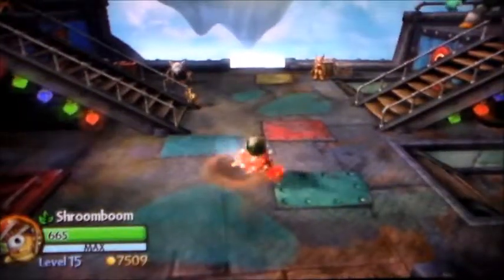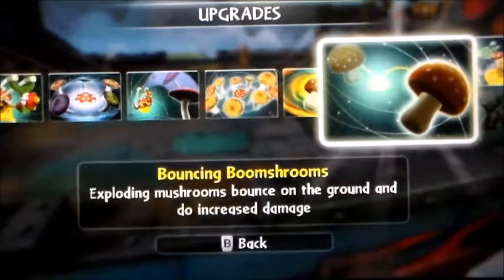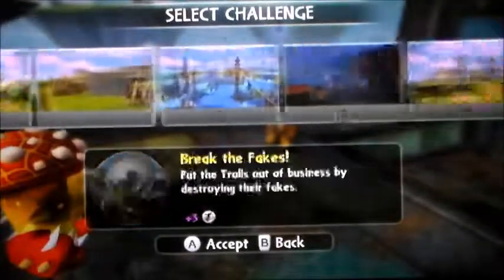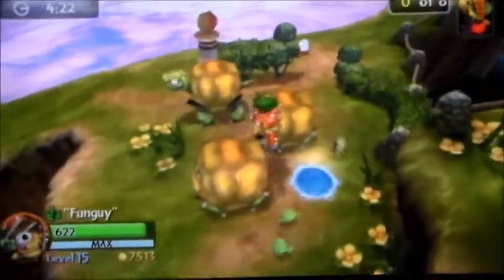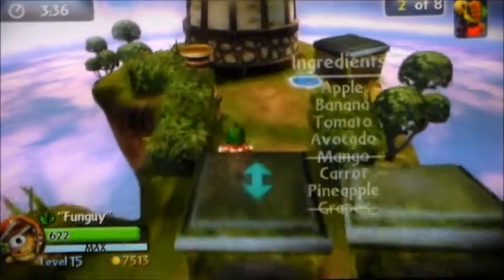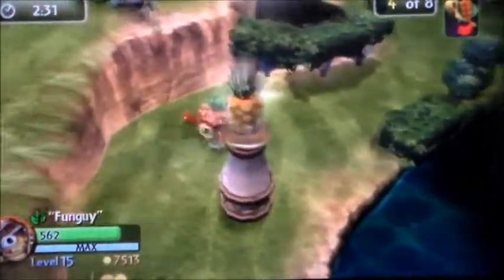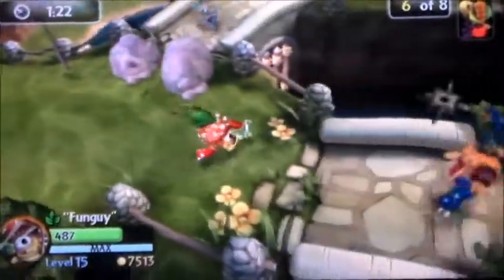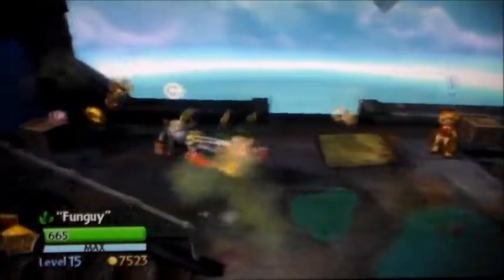Skylanders Giants Overview Part 7: Shroomboom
Welcome to the 7th of the Energy Dynamo 9000 Skylanders Season 2 Giants Overviews, featuring Shroomboom AKA Funguy, a little mushroom with poisonous exploding mushroom powers. Gotta rock and roll and rumble!!! Check out Energy Dynamo 9000 for some more Energy Dynamo awesomeness!